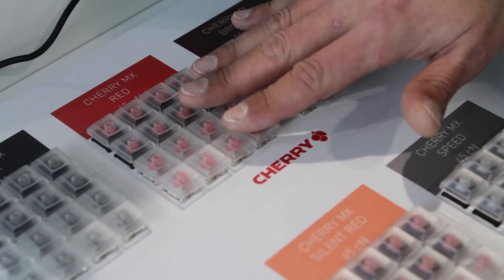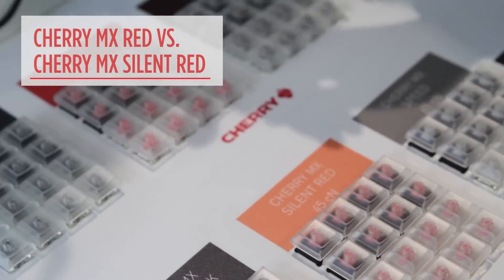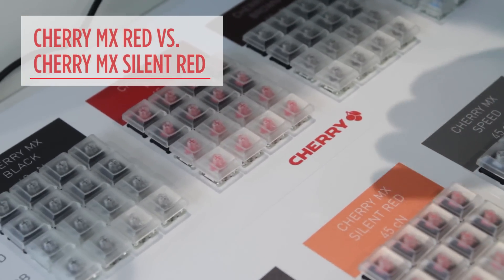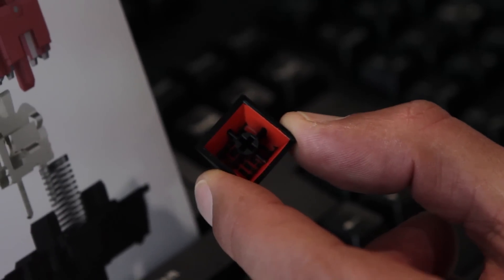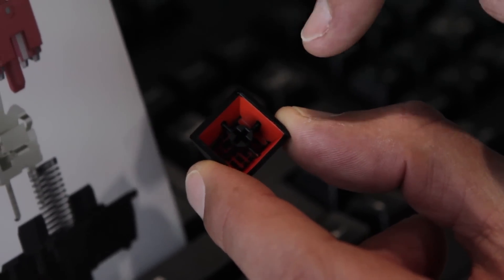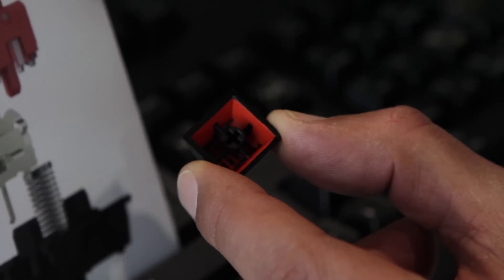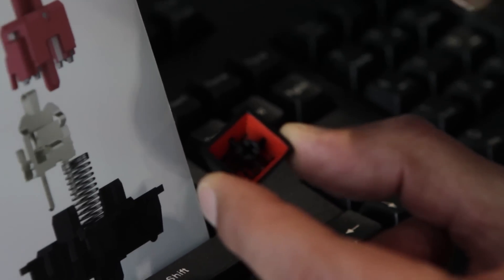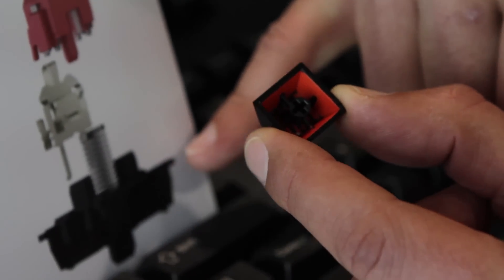Cherry MX Silent Switches Demoed And Explained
Cherry now has now MX Silent Red and MX Silent Black switches. Here you can listen to demonstrations of both and hear a Cherry representative explain why and how they quieted the clicks without losing performance.